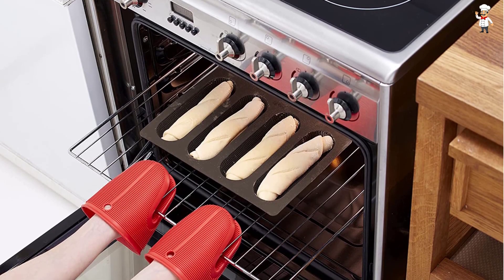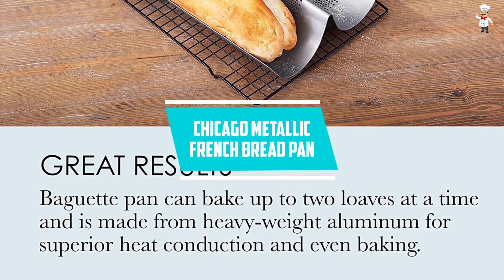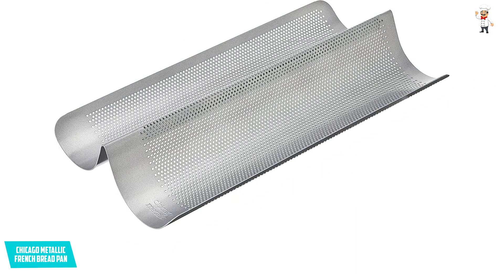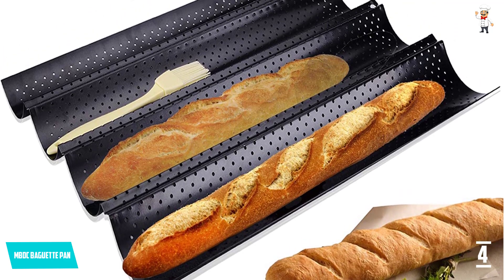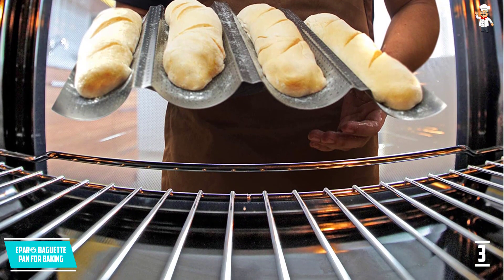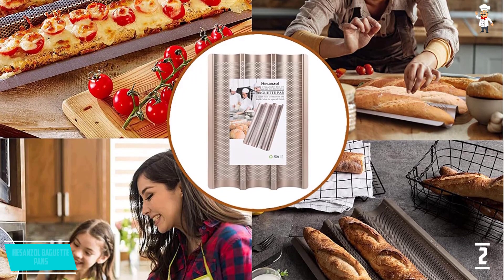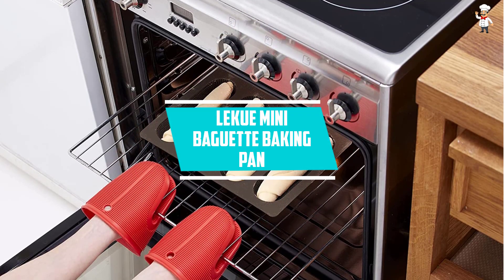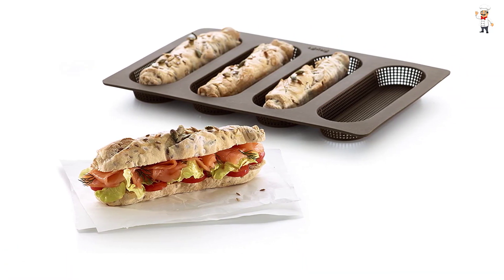Top 5 Best Baguette Pans in 2023 Reviews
▶️ 5. Chicago Metallic French Bread Pan.

▶️ 4. MBDC Baguette Pan.

▶️ 3. eparé Baguette Pan for Baking.

▶️ 2. Hesanzol Baguette Pans.

▶️ 1. Lekue Mini Baguette Baking Pan.

➥ Prime Discounted Monthly Offering
➥ Amazon Fresh
➥ Try Twitch Prime
➥ Amazon Music Unlimited
➥ Try Amazon Home Services
➥ Kindle Unlimited Membership Plans
➥ Create an Amazon Wedding Registry
➥ Try Audible and Get Two Free Audiobooks